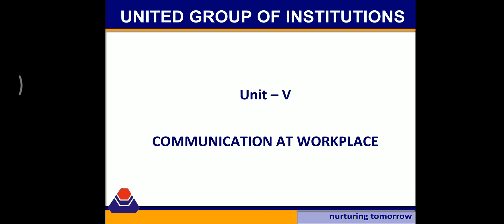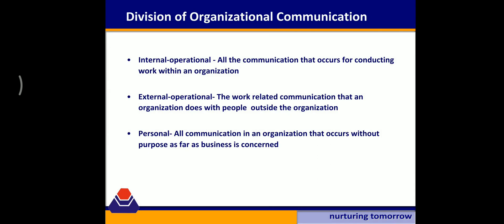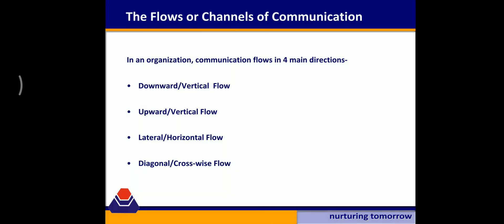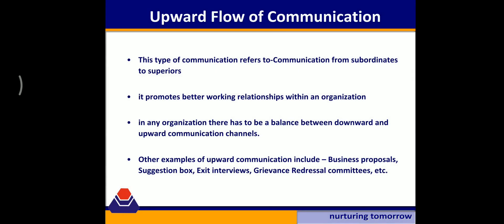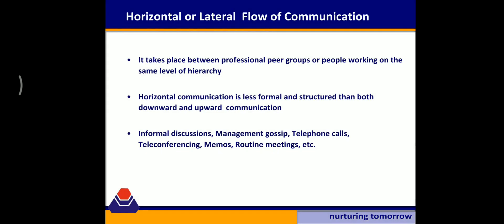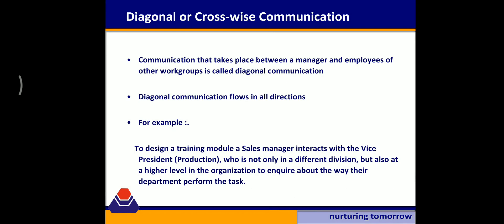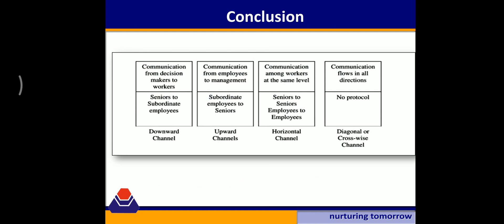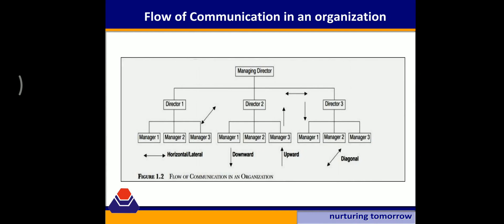Communication at Workplace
This video lecture explains the topic "Communication at Workplace", covered in Module-5( Presentation Strategies and Oral Communication) of the subject Professional English (KAS-204).
This lecture is given by Ajeet Singh Sir.
This subject comes under the syllabus of B.Tech, 2nd Semester of Dr. APJ AKTU, Lucknow.